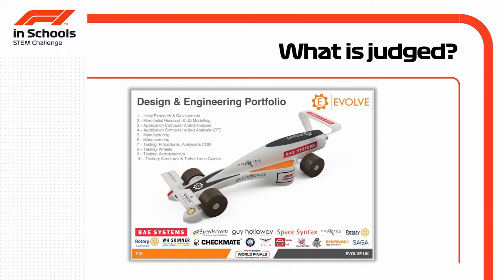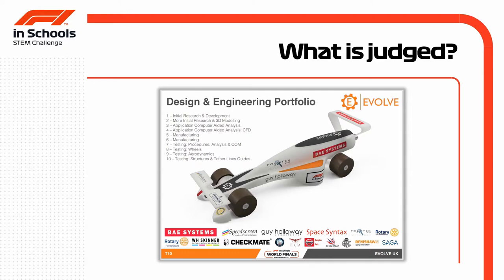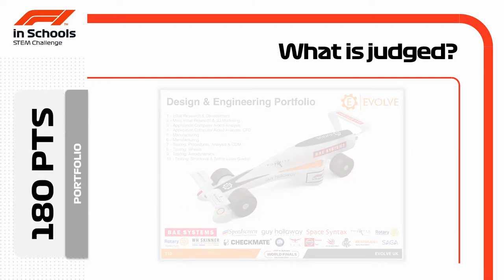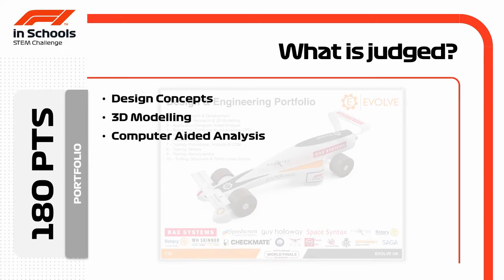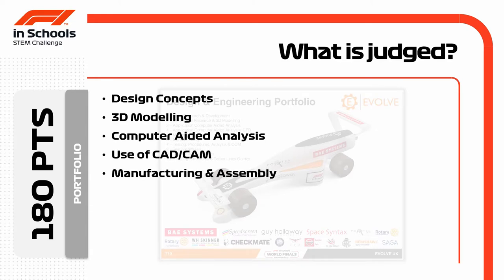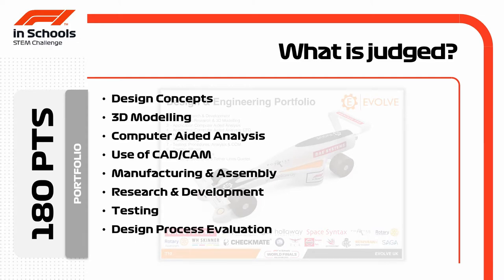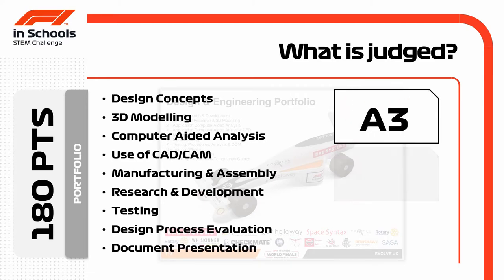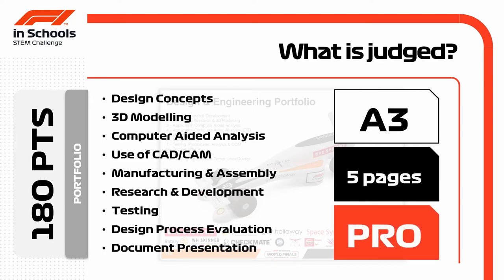Design & Engineering Judging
Find out what is judged in Design & Engineering